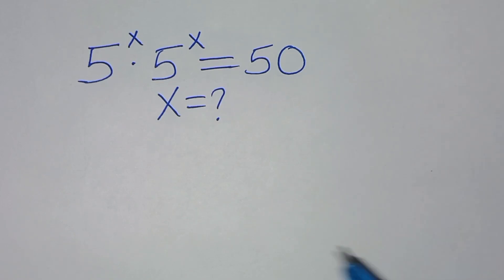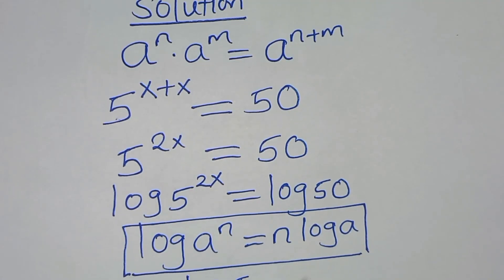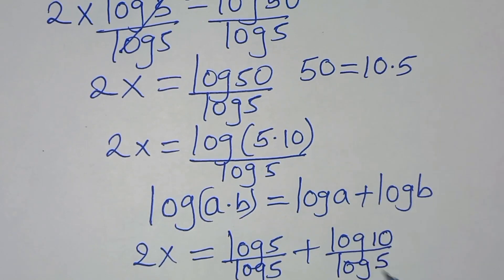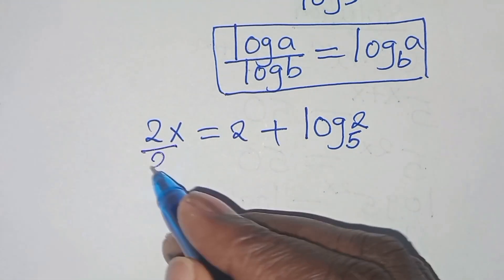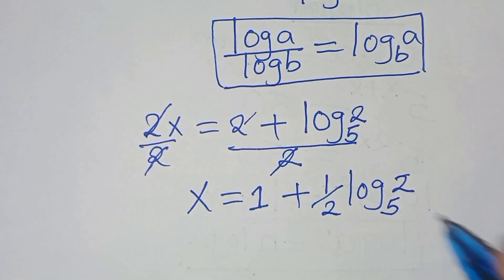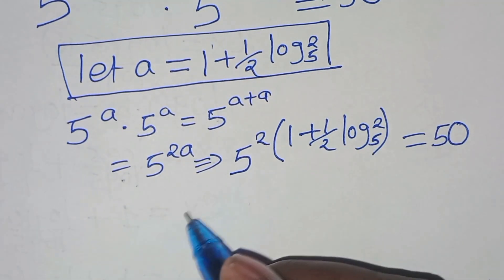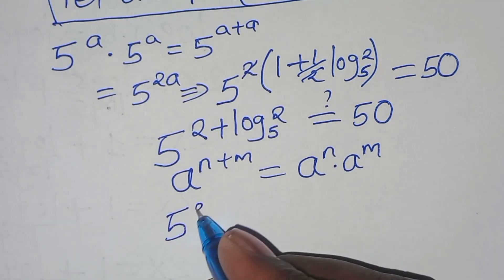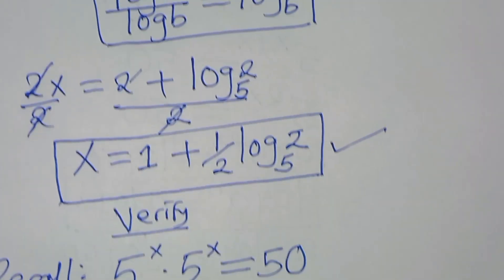Germany | Can you solve this?| Math Olympiad